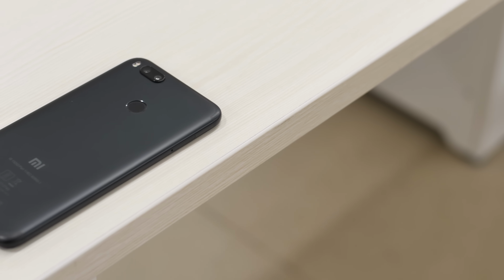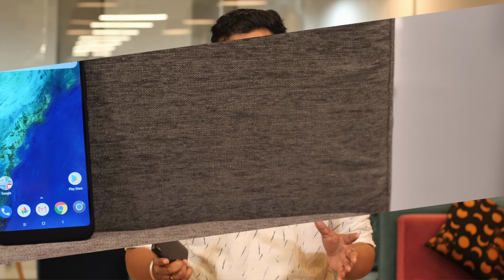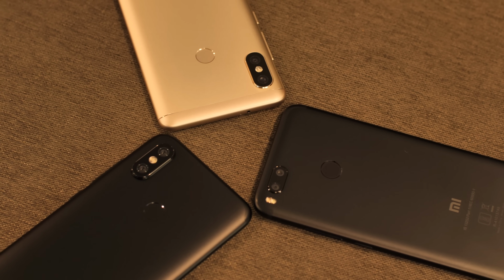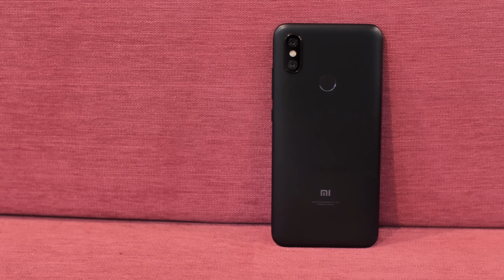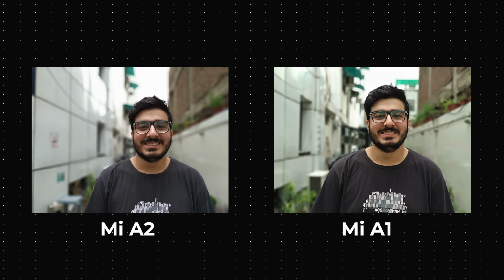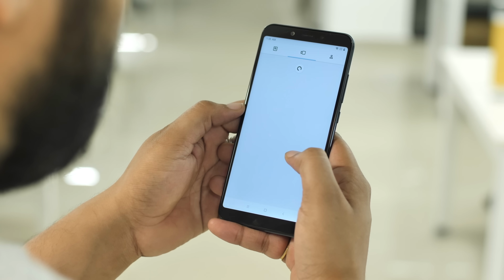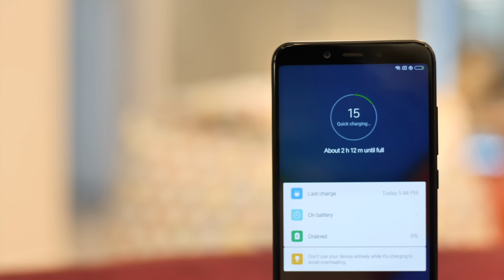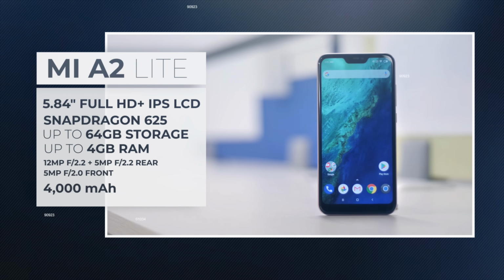Mi A2 and Mi A2 Lite: First Impressions!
Xiaomi has unveiled the Mi A2 and A2 Lite in Spain and it's coming to India on 8th August, so before we bring you our Mi A2 review, here are our first impressions on the Mi A2 and Mi A2 Lite, where we take a look at the Mi A2 camera, and pit Mi A2 vs Mi A2 vs Redmi Note 5 Pro. Do note that we have the Chinese variants of the phone, the Mi 6X and Redmi 6 Pro, respectively.